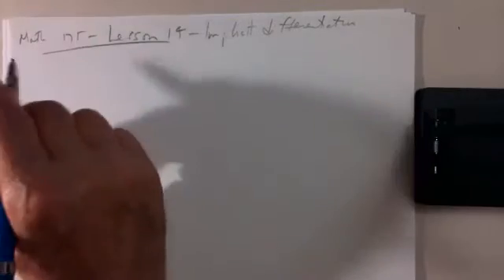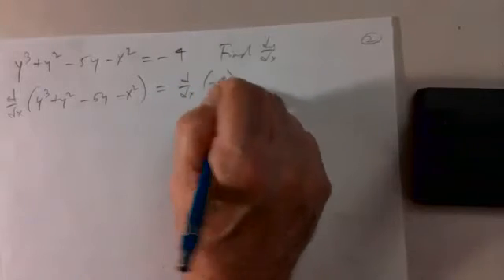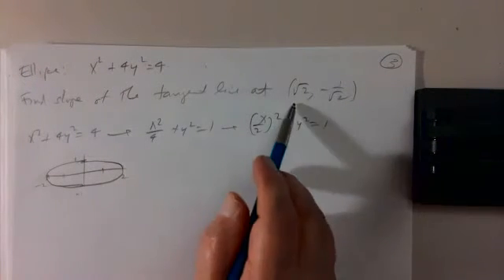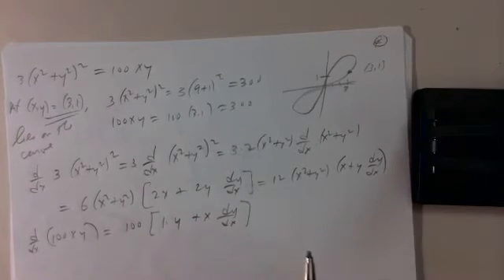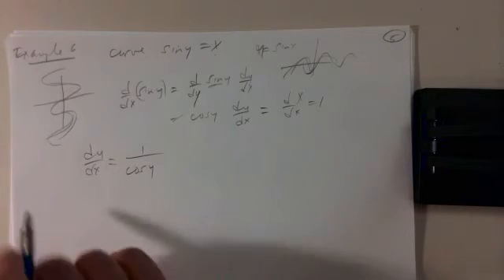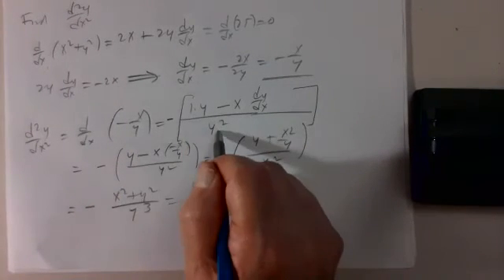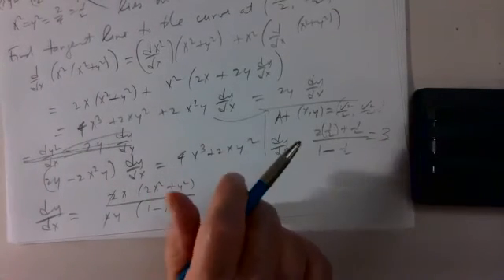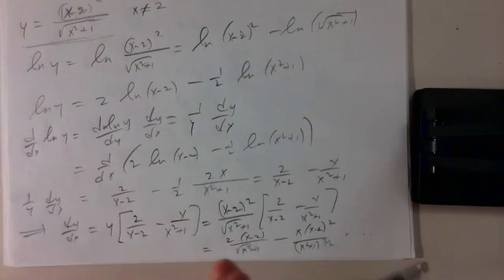Calculus 1 - Lesson 14